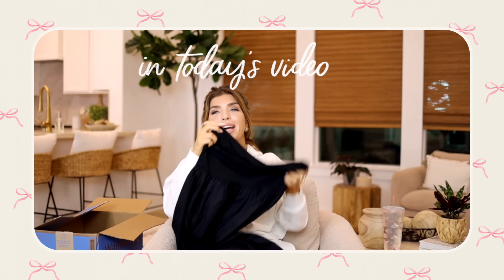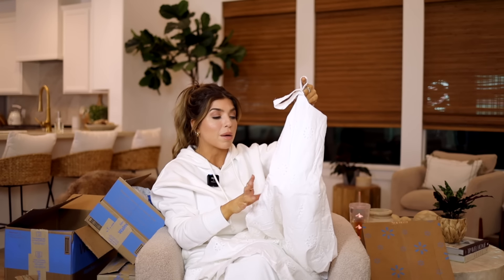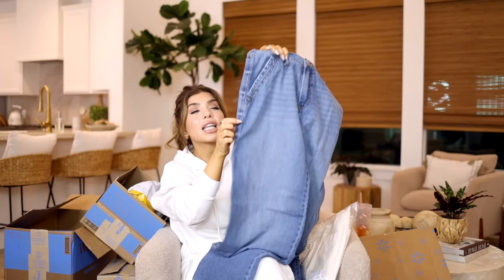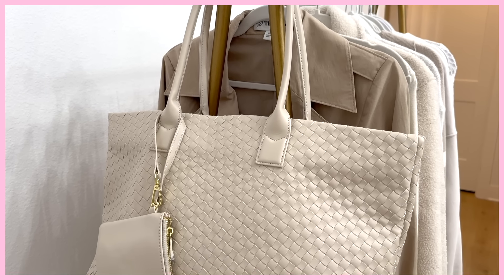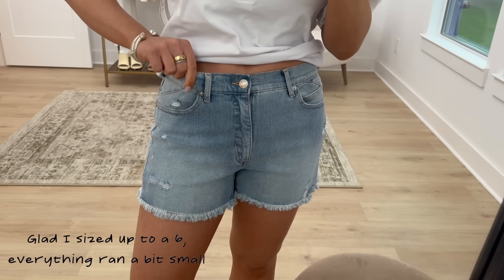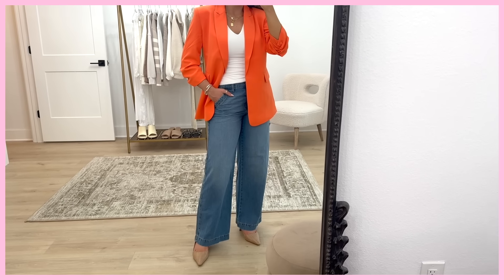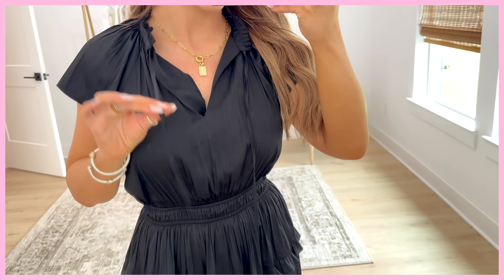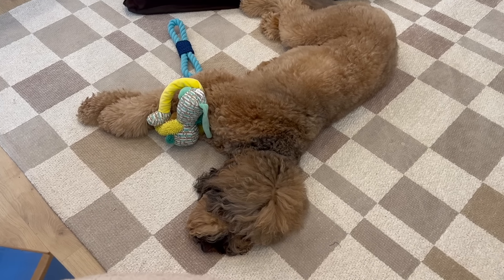WALMART TRY-ON HAUL 2024 🌺 You NEED to see! ✨ 30+ ITEMS ✨ Walmart NEW ARRIVALS Haul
WALMART TRY-ON HAUL 2024 🌺 You NEED to see! ✨ 30+ ITEMS ✨ Walmart NEW ARRIVALS Haul walmarthaul Sorry about our technical difficulty around 24 minutes. Thanks for being here :)

What I’m Wearing:
White Hoodie

Jessica Simpson’s New Line:
Floral Kimono (s/m)

White Denim Jacket (runs small, sized up to m)

Cover Up Shorts (sized up to medium)
Cover Up Long Sleeve Top

Pink One Piece Swimsuit (jrs, sized up to m)

Light Wash Fray Hem Denim Shorts
(ran small, sized up to a 6)

Wide Leg Pants (4)
(all colors under this link)

Brown Maxi Dress (s)
(looks like they are working on this link)